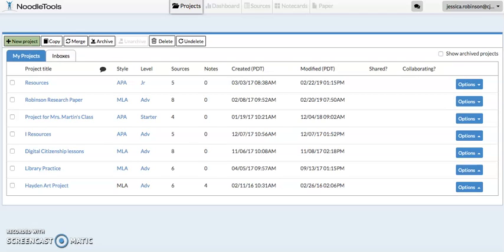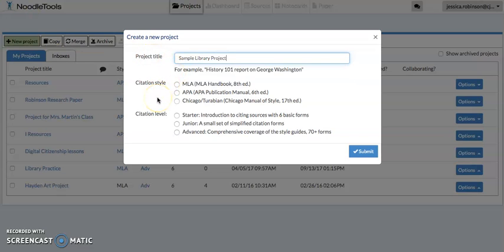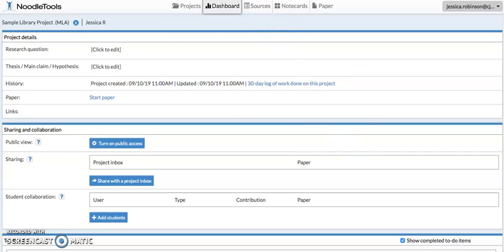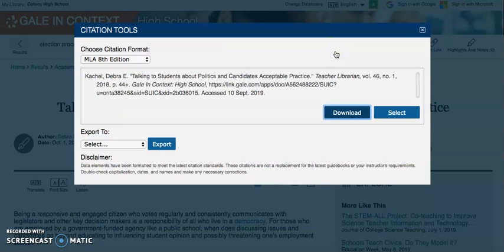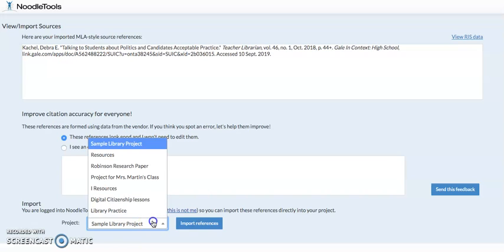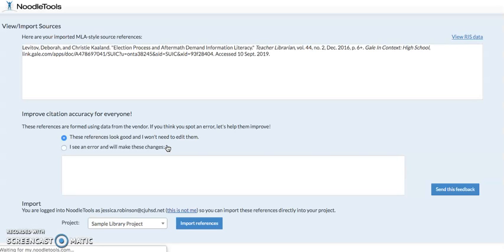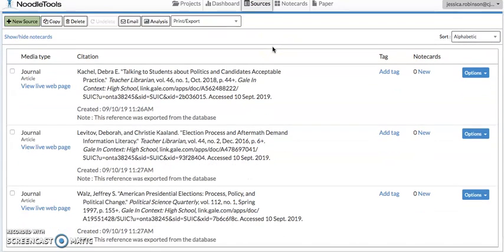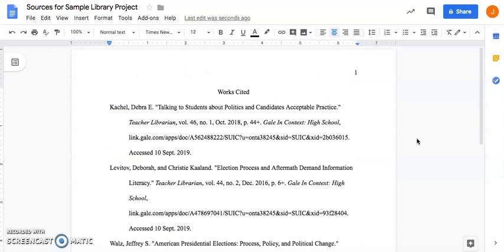Exporting from Gale to Noodle Tools & Creating a Works Cited page